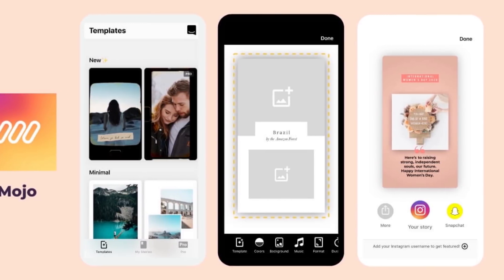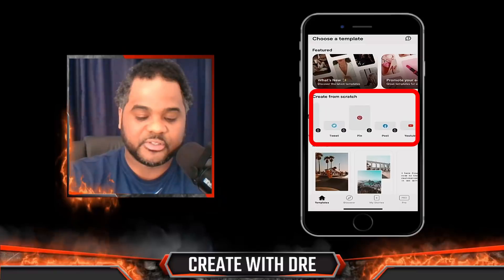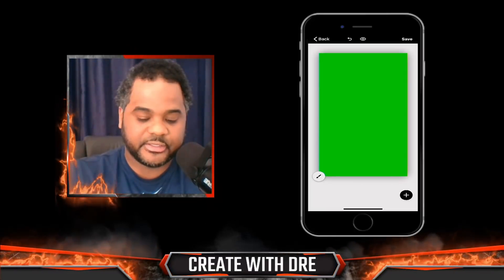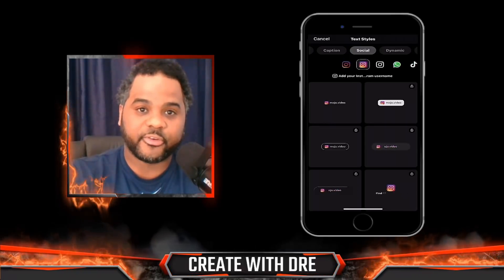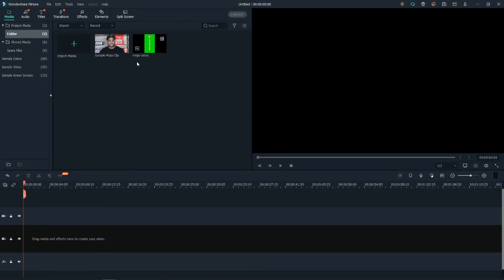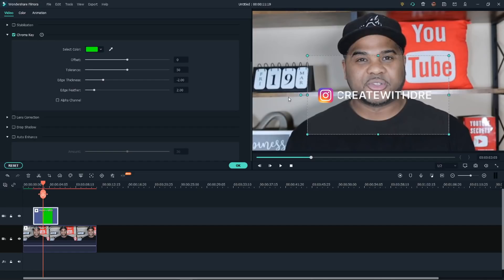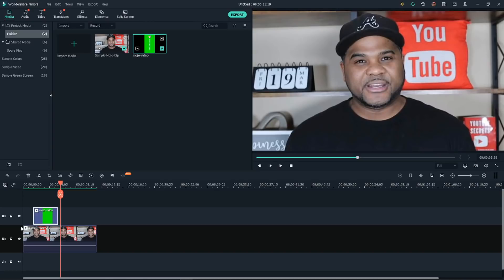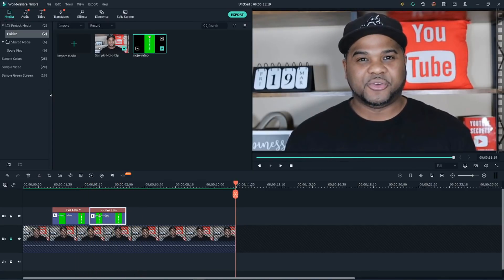How to Add Social Media Icons to YouTube Videos for Free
I demonstrate how to add social media icons to your YouTube videos for free using one versatile application. Check out this video as I walk you through step-by-step how create a social media title that can be reused over and over again. You don't want to miss this one!

New video drops EVERY Saturday!